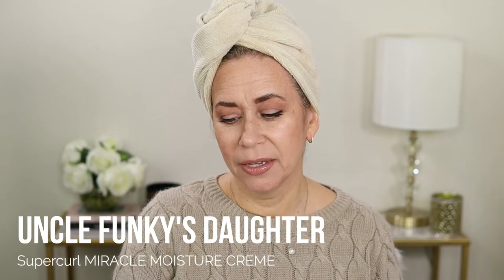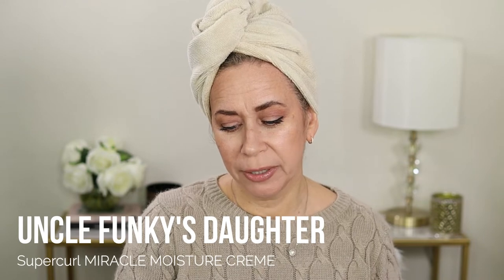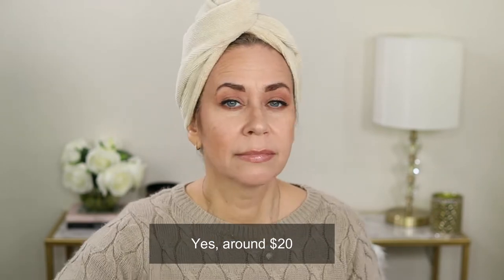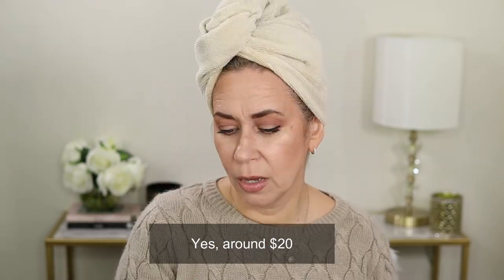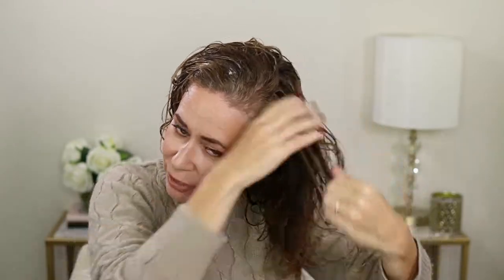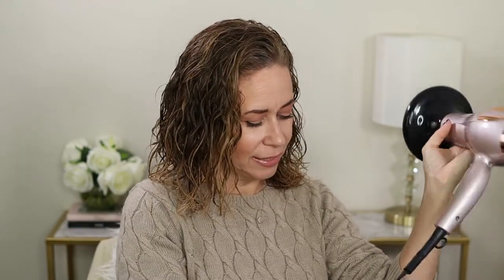UNCLE FUNKY'S DAUGHTER | SUPERCURL MIRACLE MOISTURE CREAM REVIEW | VLOG my cat is scary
Hey guys!
Doing another review for my curls.
This time it's Uncle Funky's Daughter Supercurl Miracle Moisture Cream!

TO PURCHASE

100% Natural Real Jade Roller